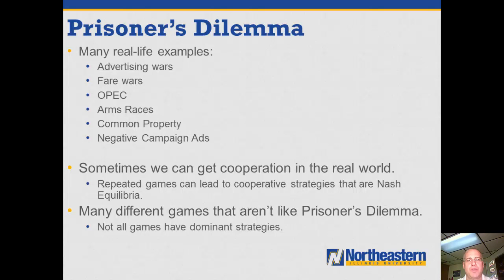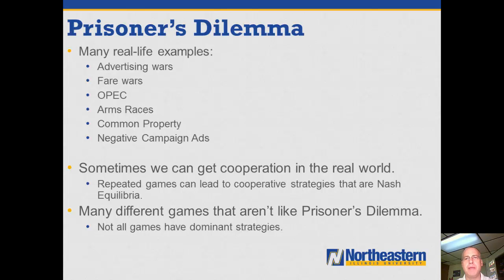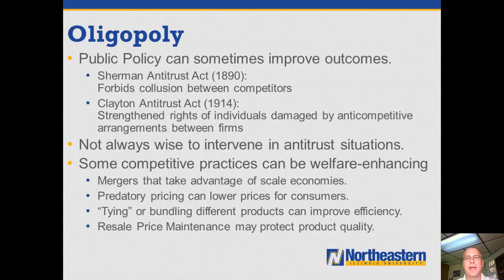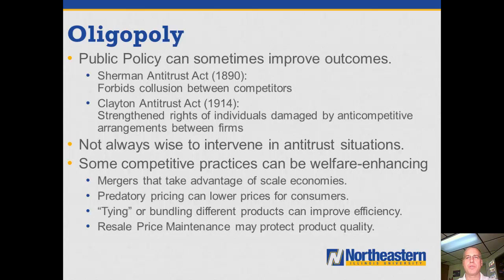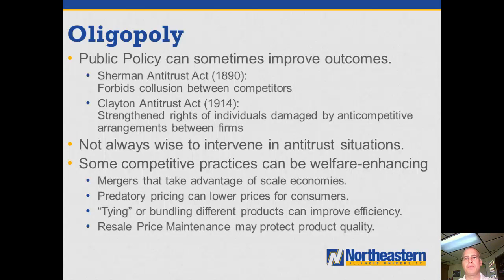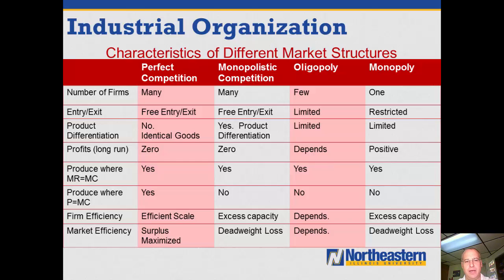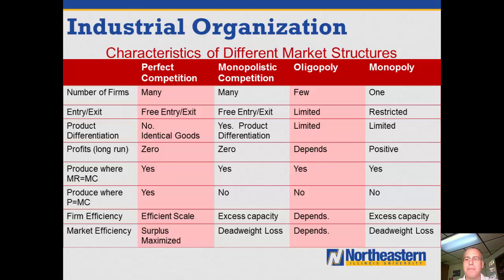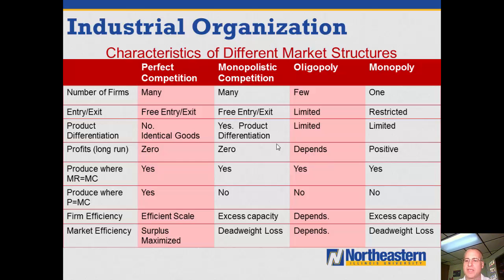NEIU ECON Lecture Series 26 (Part 5): Oligopoly and Market Structures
NEIU ECON